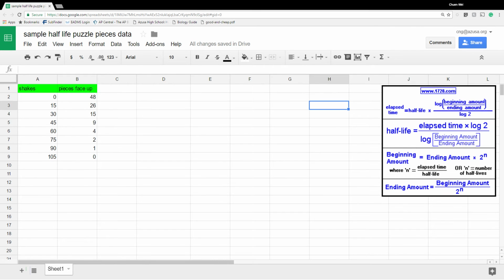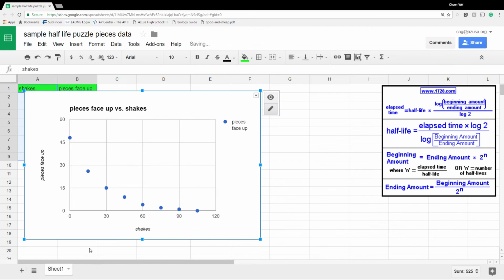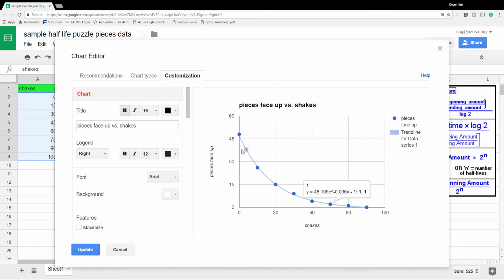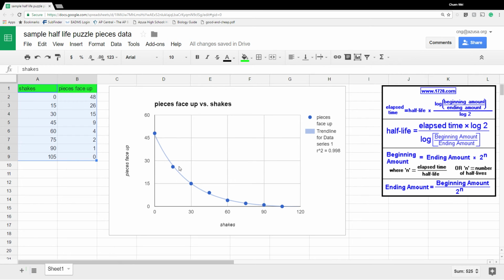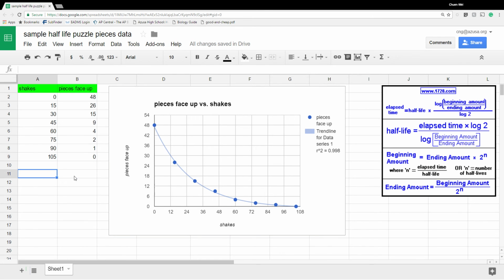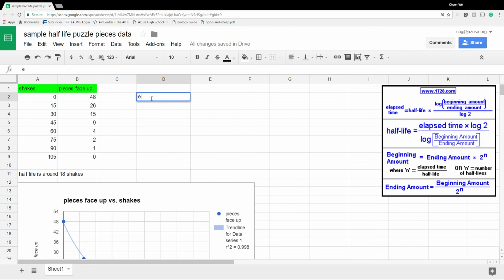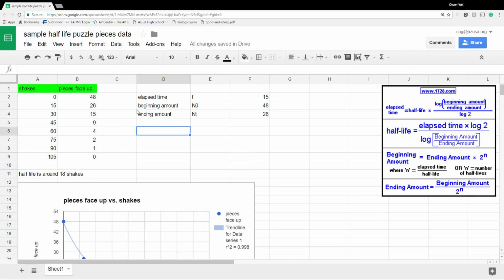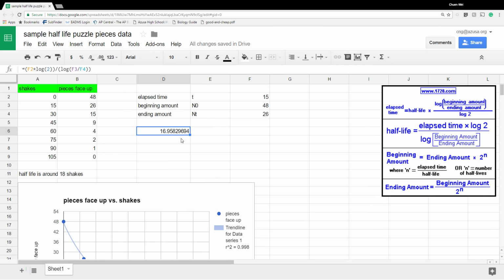Calculating half-life with Google Sheets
This is how you use Sheets to find half-life.